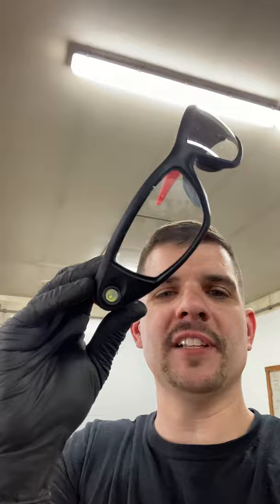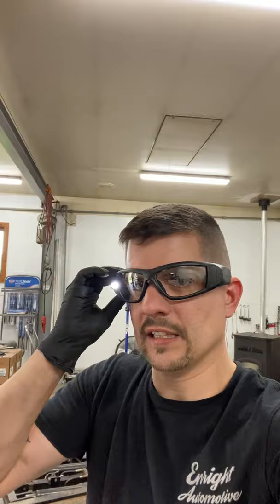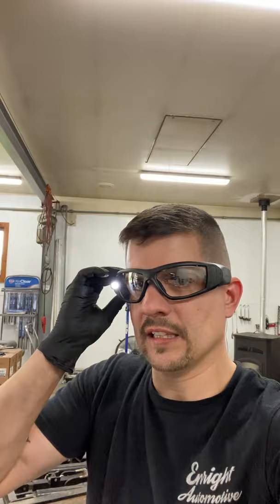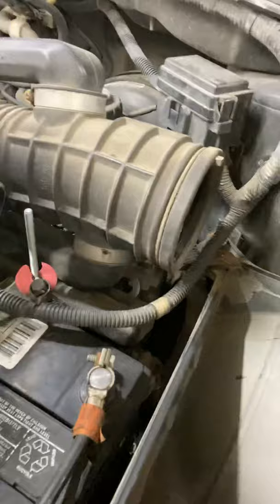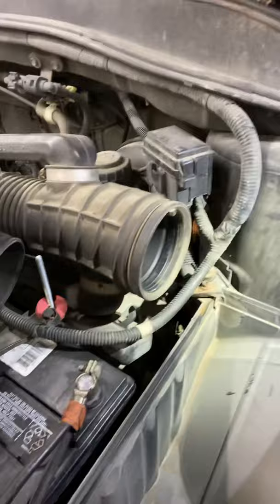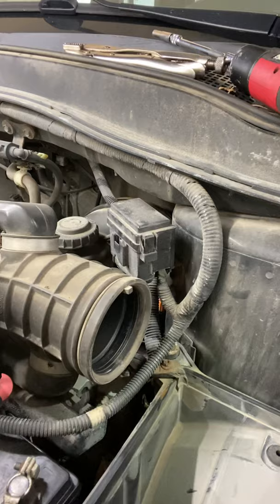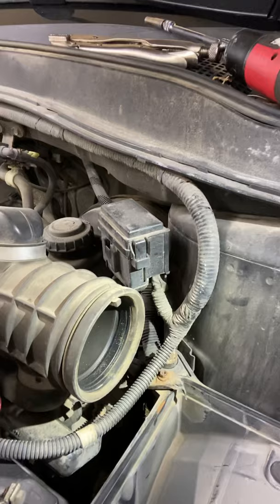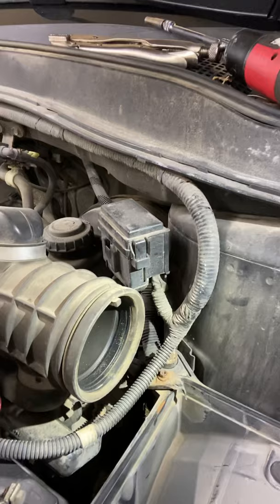First look @ coast spg500 rechargeable safety glasses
Just a quick first thoughts and look on the new safety glasses from coast with rechargeable led light.